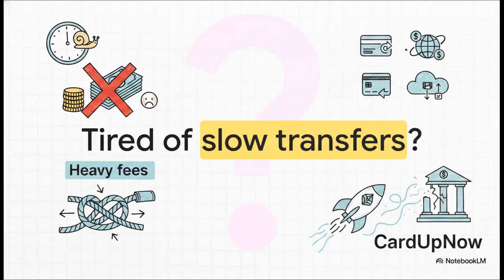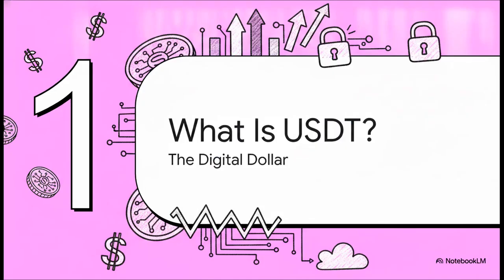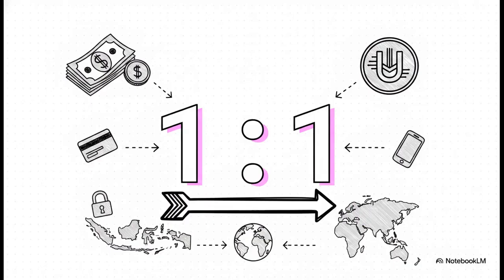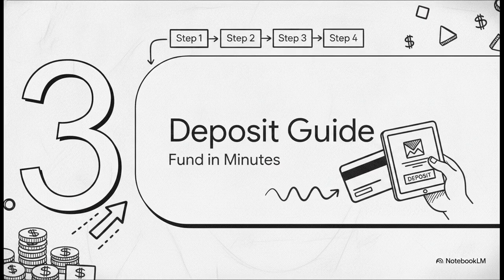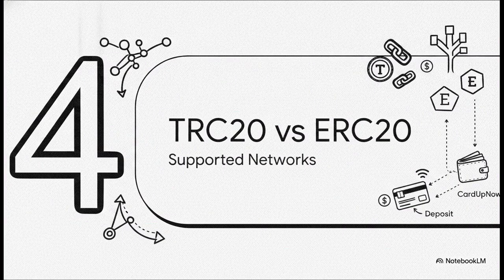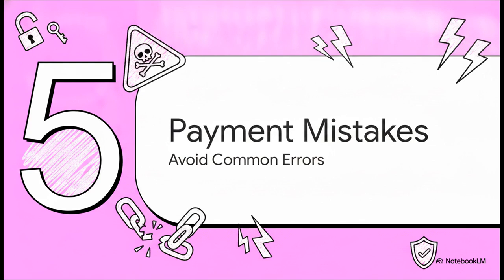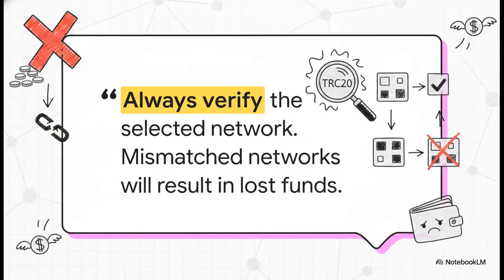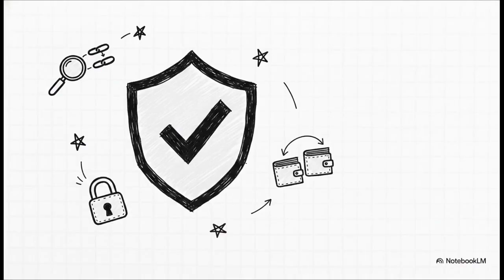Pay with USDT on CardUpNow 💳 Fast, Secure & Global Crypto Payments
Looking for a fast and secure way to pay with USDT (Tether)?

In this video, we'll show you how to use USDT on CardUpNow to fund your account quickly and securely. Whether you're new to crypto or an experienced user, this guide walks you through the payment process and highlights why USDT is one of the most trusted digital payment methods.

In this video, you'll learn:

✅ How to pay with USDT on CardUpNow
✅ Supported USDT networks
✅ How to avoid common payment mistakes
✅ Payment confirmation process
✅ Benefits of using USDT for online payments
✅ Tips for a smooth and secure transaction

Why choose USDT?

💳 Fast and reliable payments
🌍 Available worldwide
🔒 Secure blockchain transactions
⚡ Quick payment confirmation
💰 Lower transaction costs than many traditional payment methods